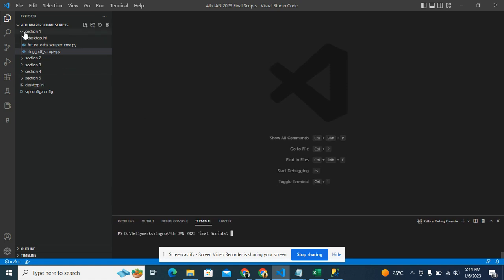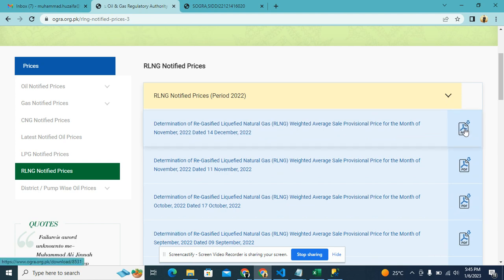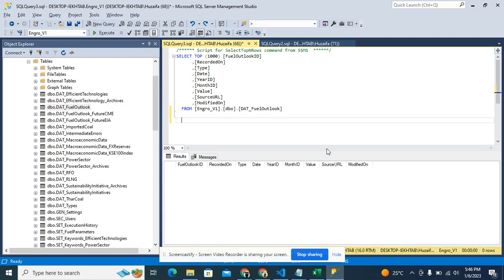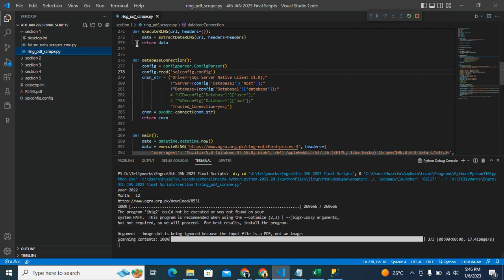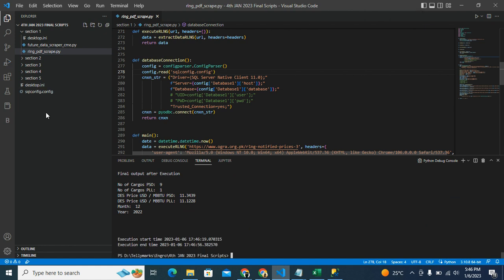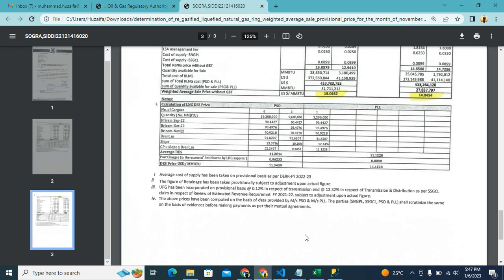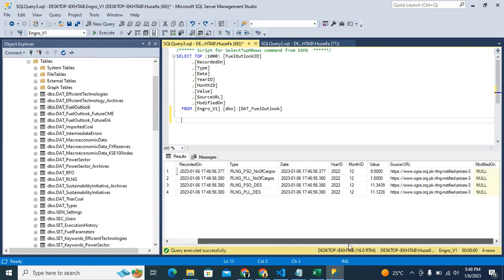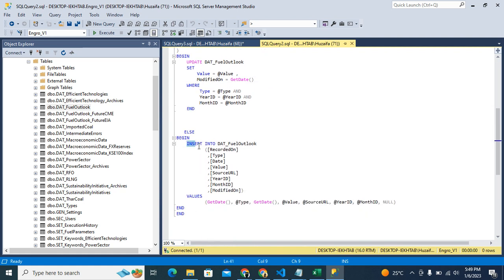Web Scrapper | Data Scrapper | Python | Selenium | BeautifulSoup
This is a demonstration video that shows how we can scaps the data from multiple sites as well as scraps data from pdf that containing images under PDF.